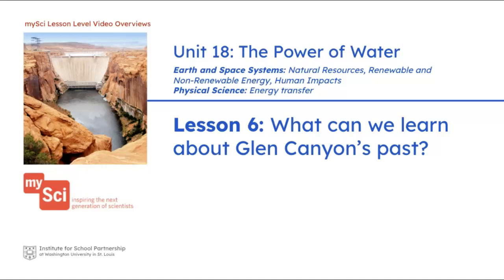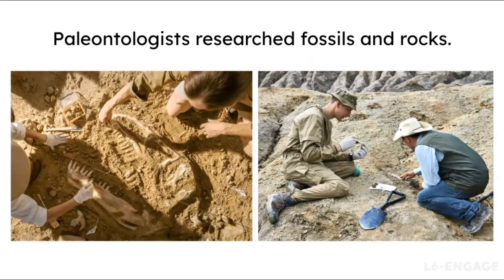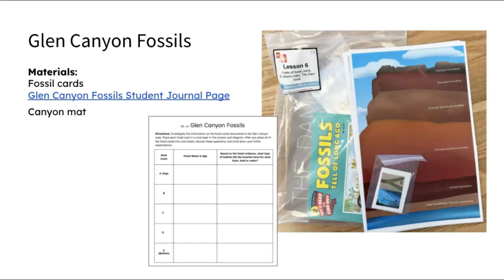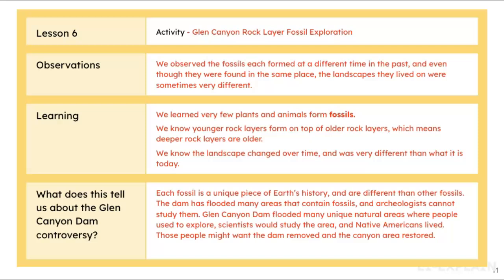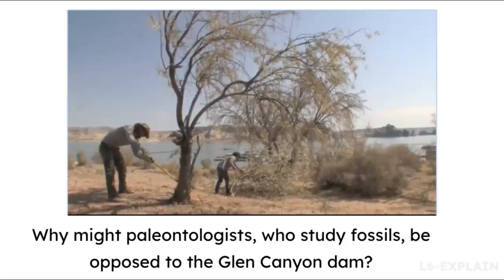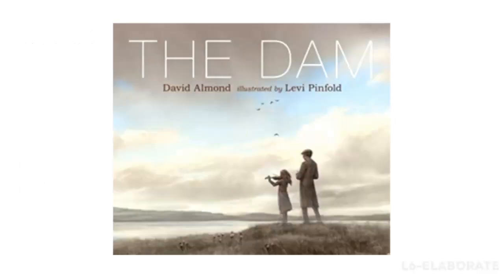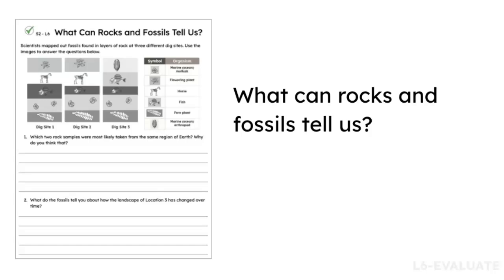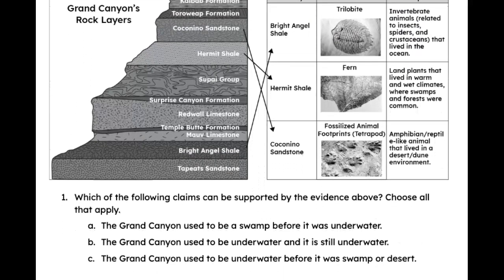Unit 18 Lesson 6 Video